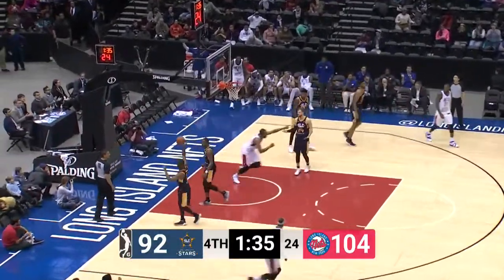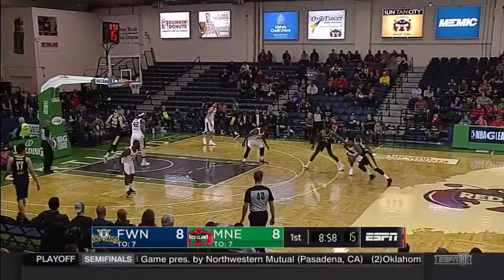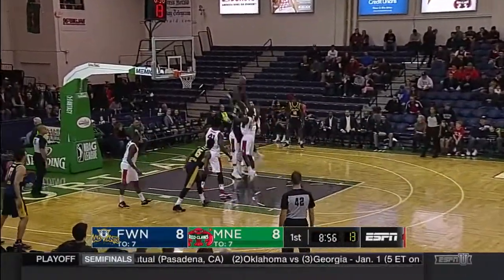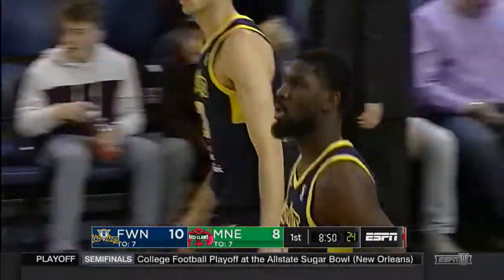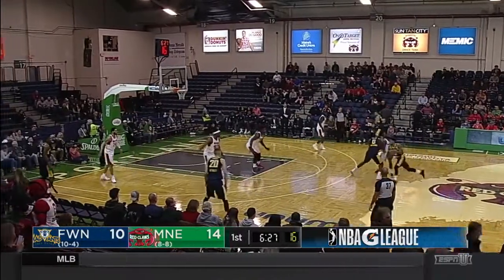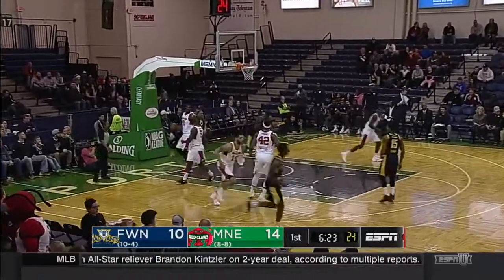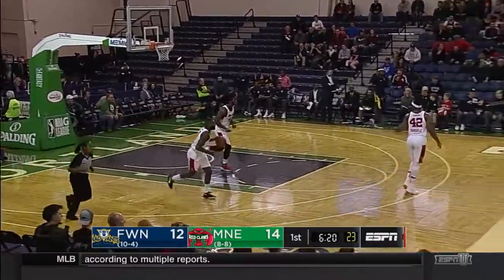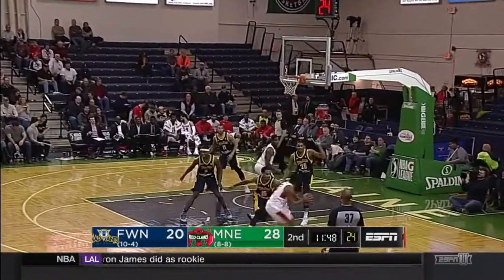Top Plays of the Day - 12/14/2017